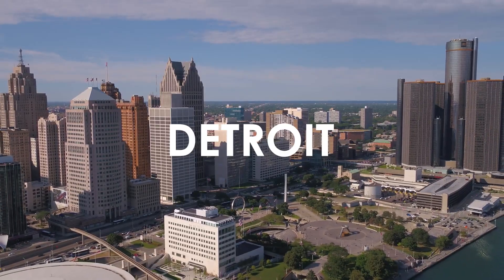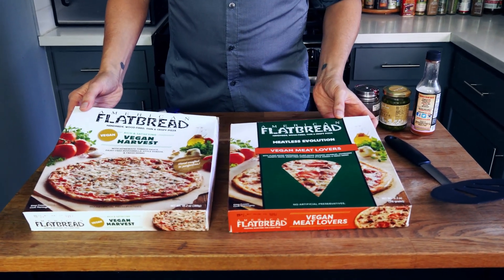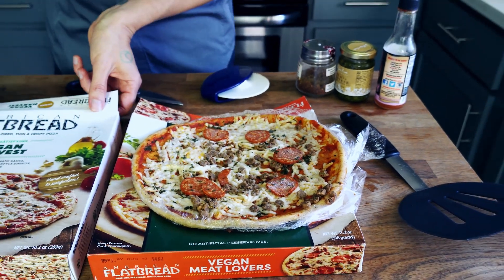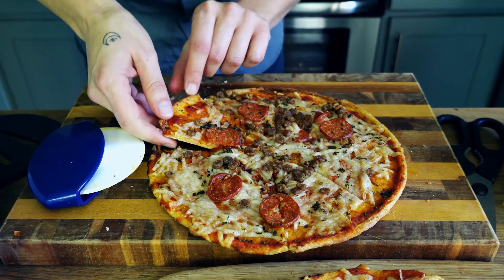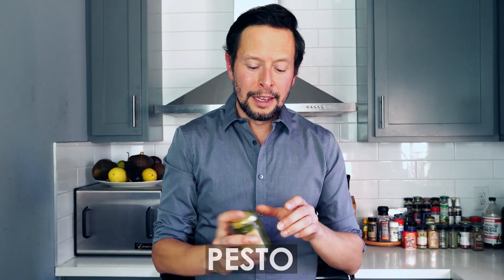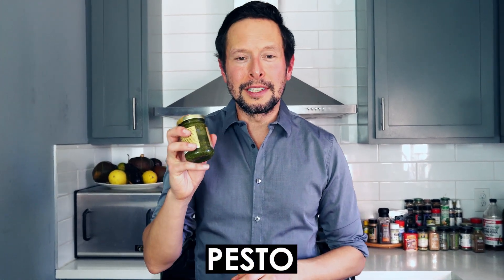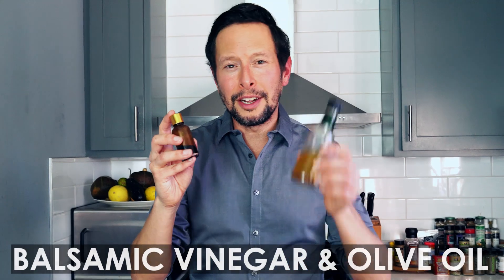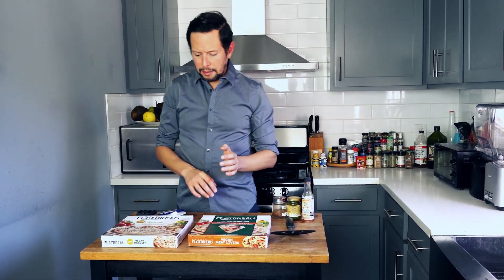Delicious Vegan Frozen Flatbread Pizza - Taste Test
Taste-testing American Flatbread frozen vegan pizzas for the first time!